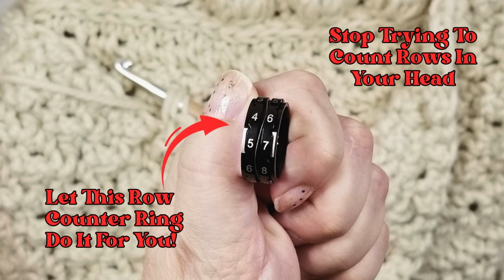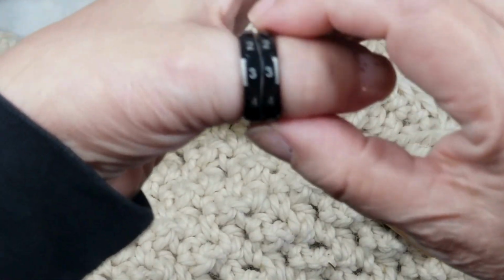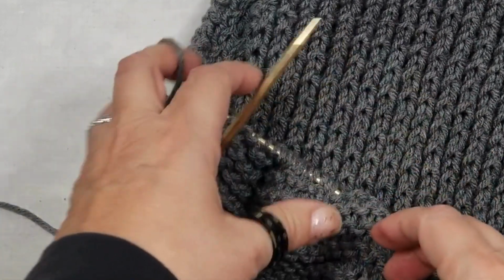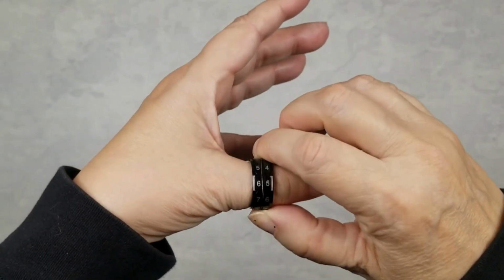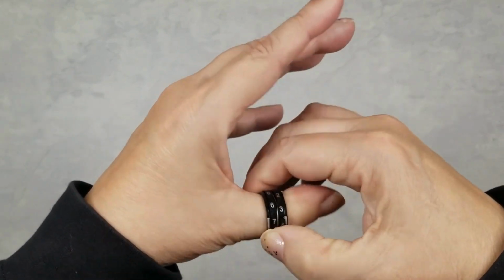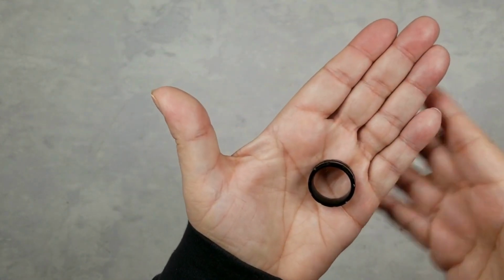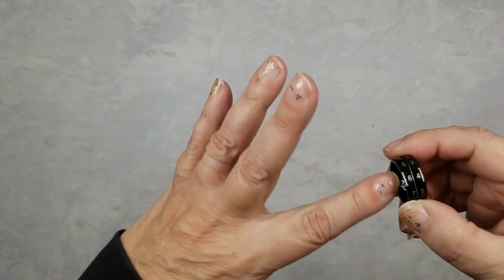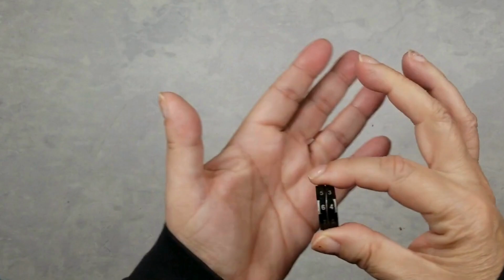This Tiny Ring Solved My Biggest Knitting Problem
Discover the ultimate tool for crocheters and knitters: the row counter ring! With just a few clicks, you'll always know exactly which row you're on, giving you the confidence to step away from your project and return to it seamlessly. This well-made, comfortable ring features numbered rotating rings and a handy gold marker bar to highlight your current row. As a professional pattern designer, I rely on this row counter ring every single day, and I can't recommend it enough for fellow makers like you.